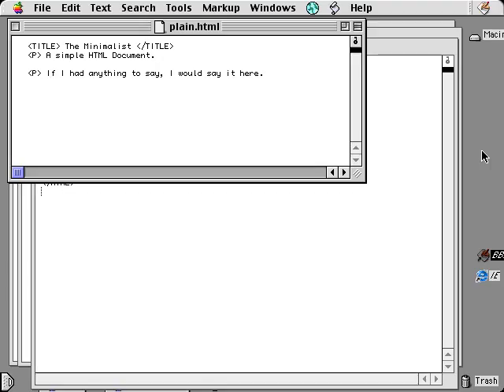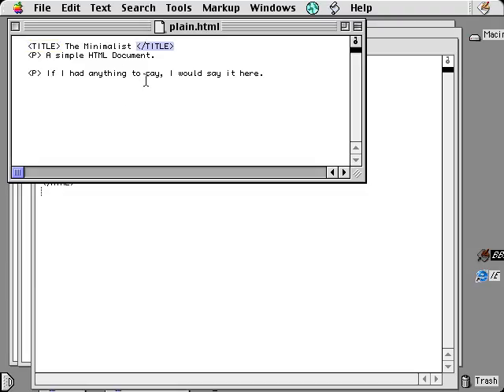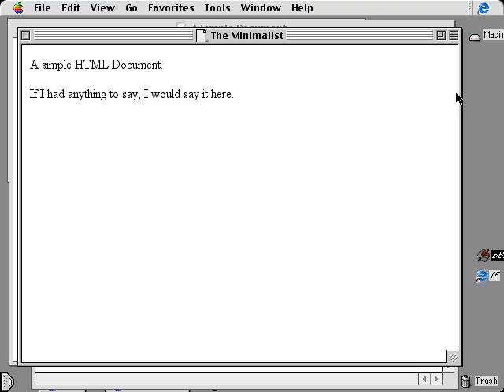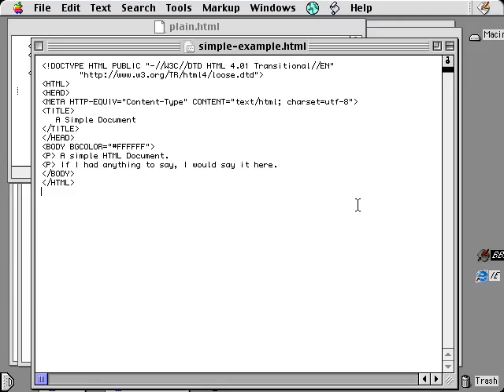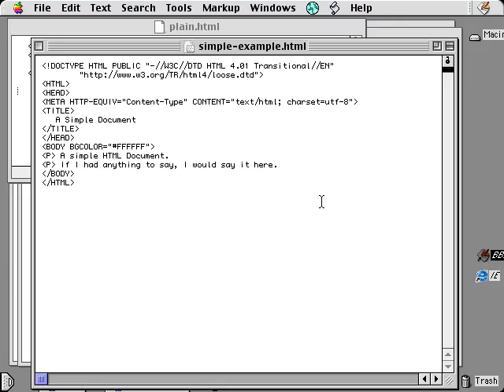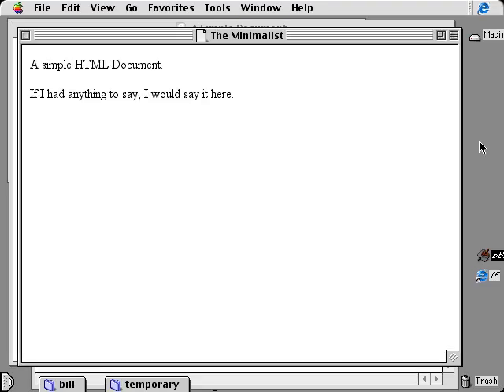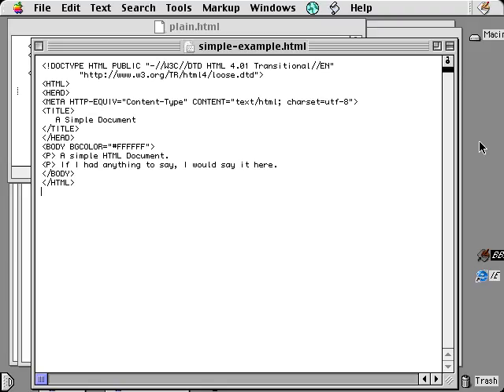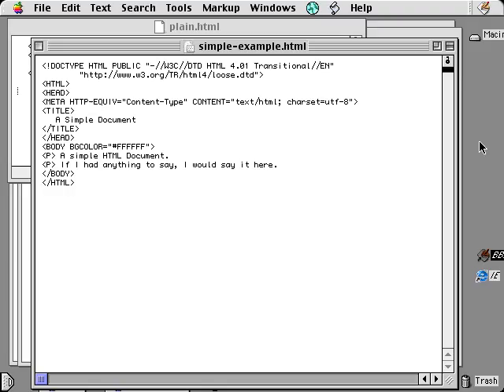How to use html p tag new line tutorial (Part 7)